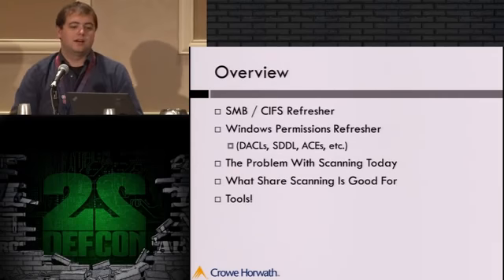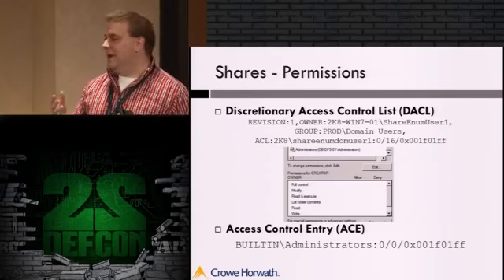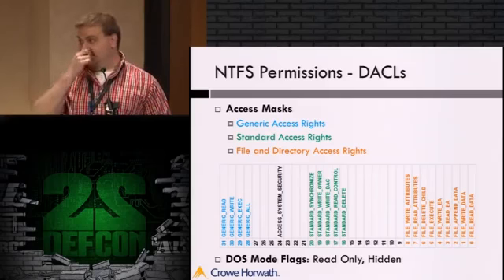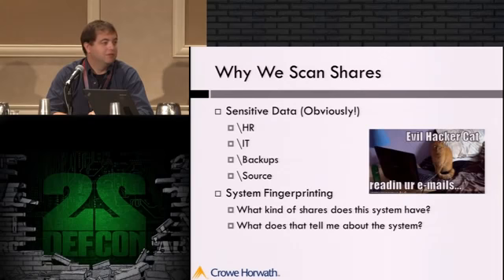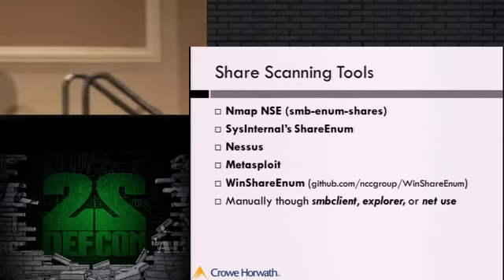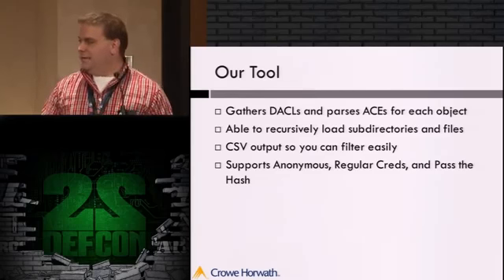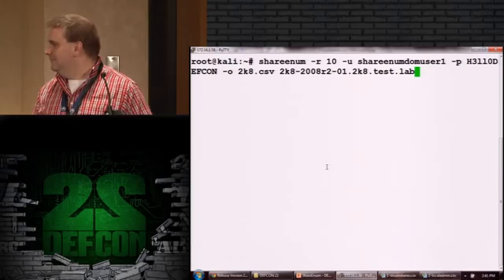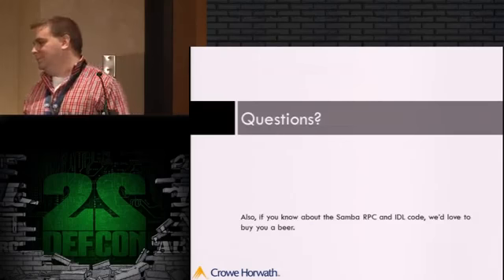DEF CON 22 We Wrapped Samba So You Dont Have To